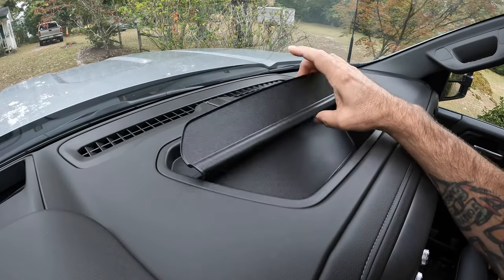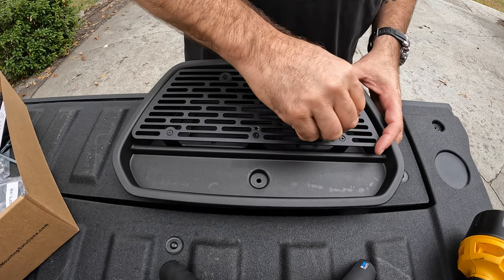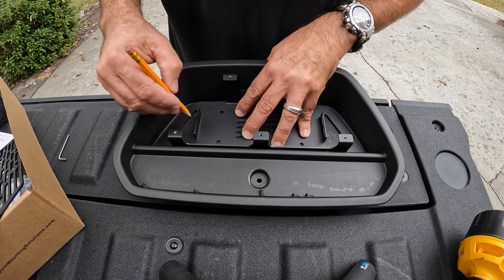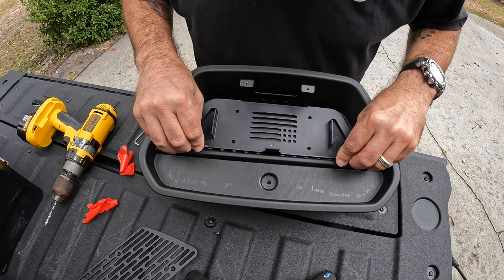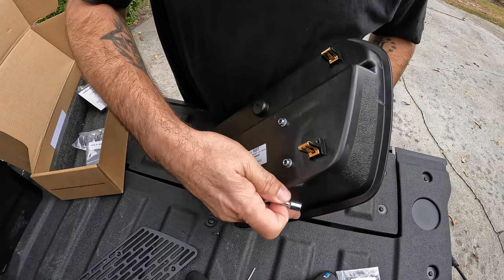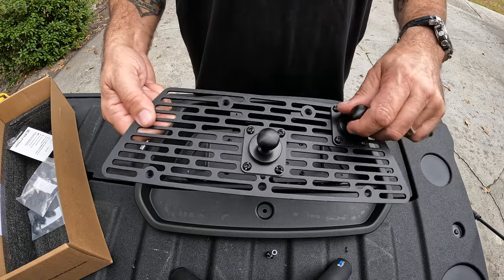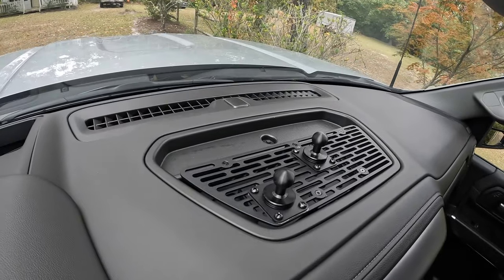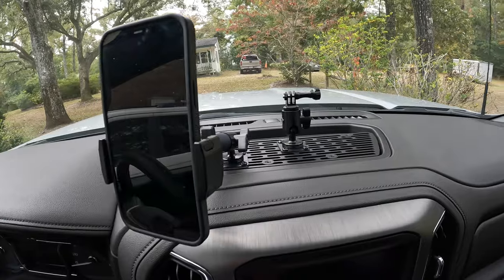GMC Sierra Dash Mount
Bulletpoint Mounting Solutions dash mount installation in a GMC Sierra. This heavy duty dash mount can handle phones, GoPro cameras, and even iPads. RubiGrid™ GMC Sierra + Chevrolet Silverado Dash Mount